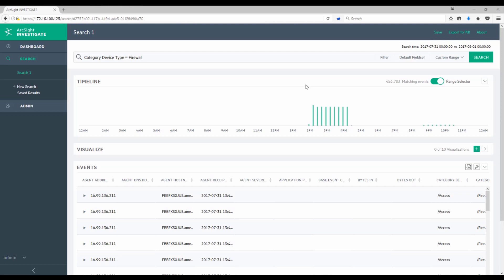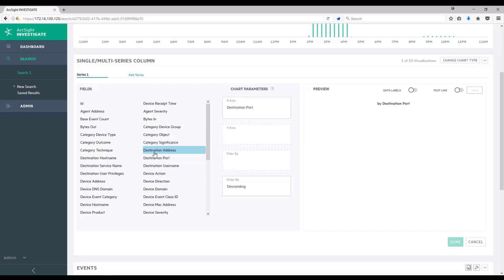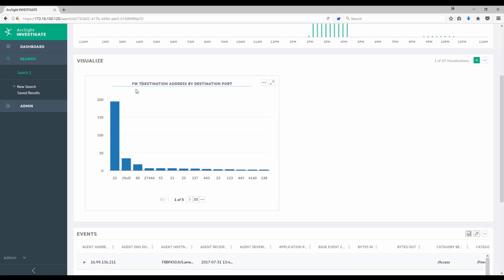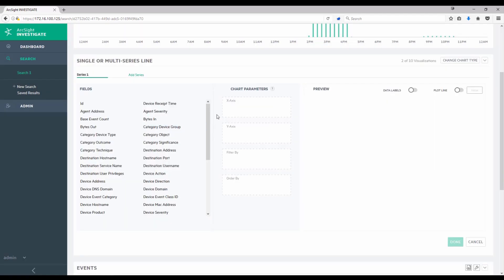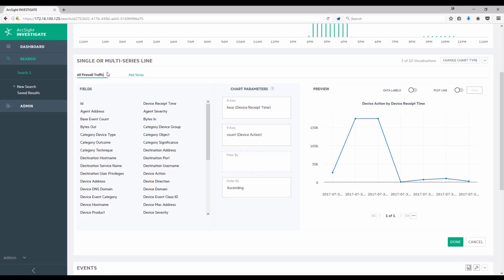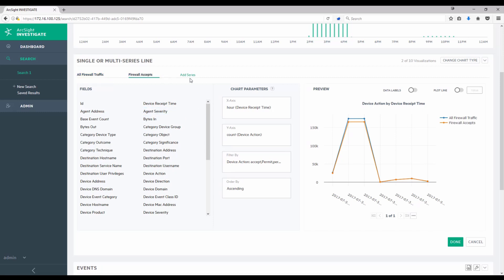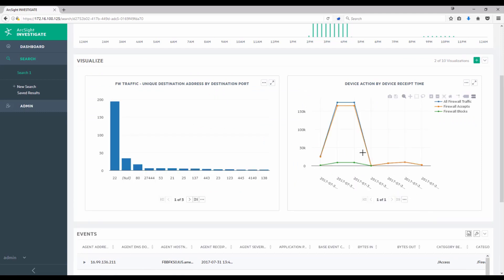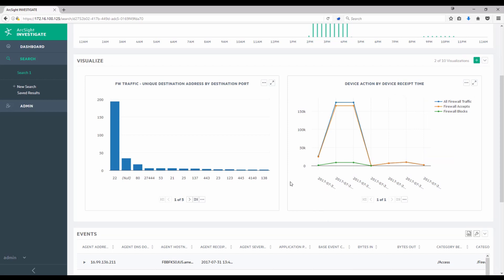ArcSight Investigate Visualization Demo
ArcSight Investigate makes it easier than ever to get meaningful insights from large volumes of data collected of time. This demo highlights some of the visualization capabilities of ArcSight Investigate. The demo shows how you can gain quick, valuable insights from hundreds of thousands of events in minutes, quickly realize value and gain insight into what’s happening in your environment.

Security Investigation and Analytics. Proactively hunt and defeat unknown threats and decrease the impact of security incidents.